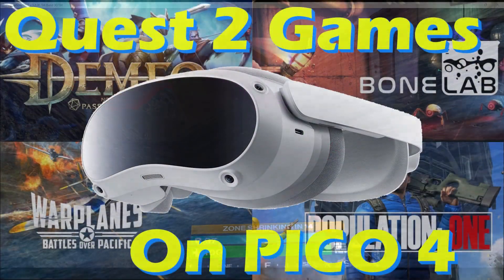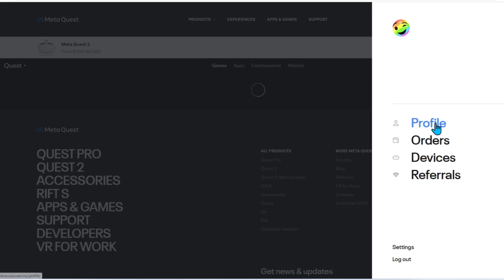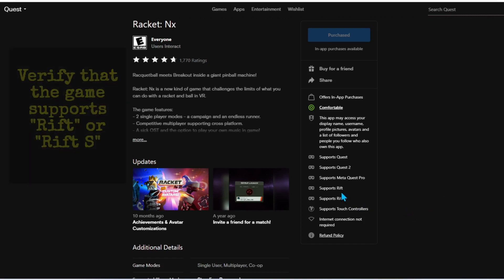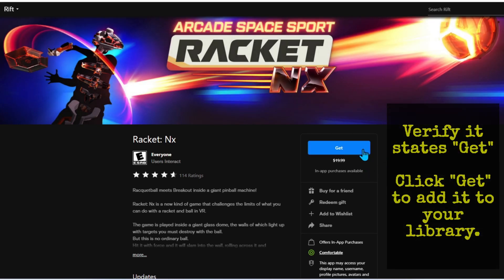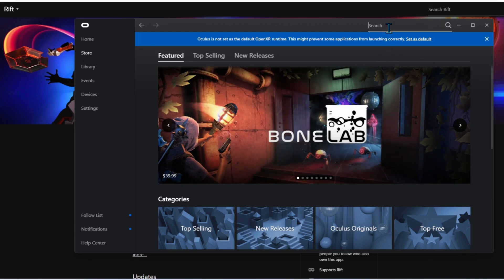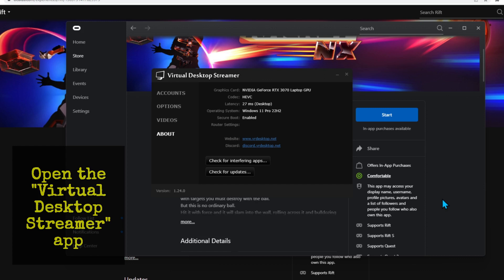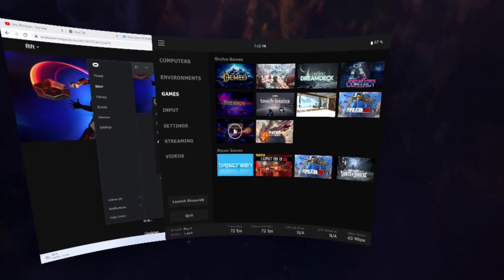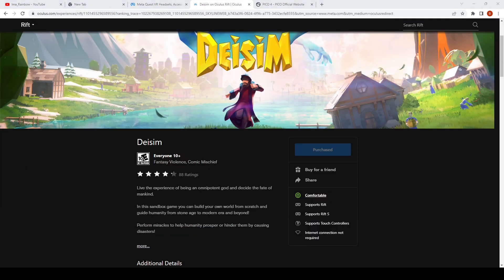Play Quest Games on PICO 4 (Step by Step)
If you've bought a PICO 4 or you're thinking about buying one and you already have a bunch of Quest games on your headset, then this video is for you.  I'll walk you through, step by step, on how to get access to some of those games on your new headset.
To play some of your Quest games on PICO 4, you'll need a VR capable PC, Virtual Desktop installed on the PICO and of course, the games you've already bought.

If you click on any of them and actually purchase anything, I'll get a couple of bucks.  It doesn't cost you anything extra and I'd appreciate the support.  Thanks!

UK
128 GB Version
256 GB Version

France
128 GB Version
256 GB Version

Spain
128 GB Version
256 GB Version

Germany
128 GB Version
256 GB Version

00:00 Intro
00:20 Requirements
00:40 Access your Quest account
01:21 Verify Rift/Rift S
01:37 Switch to Rift in Menu
01:58 Get it
02:18 Purchased
02:27 Oculus app
02:35 Store
02:43 Search by name
02:52 Install
03:21 Virtual Desktop Streamer
03:33 VD on Pico 4
03:48 Games
04:13 Check all you apps